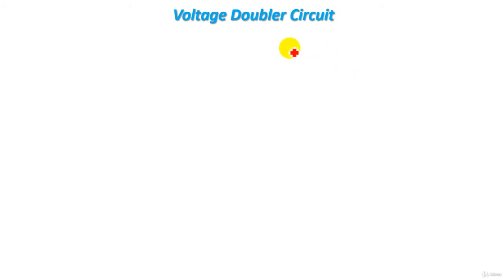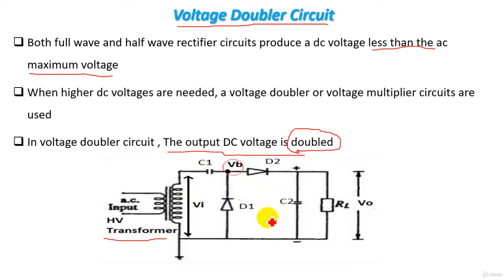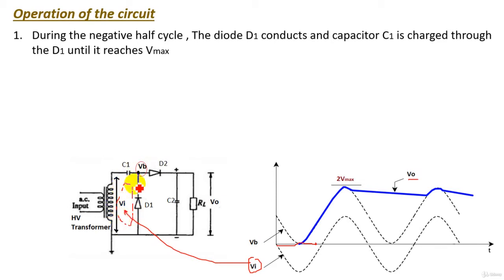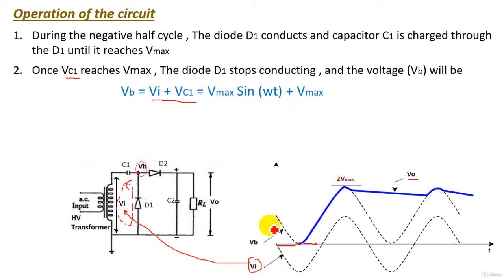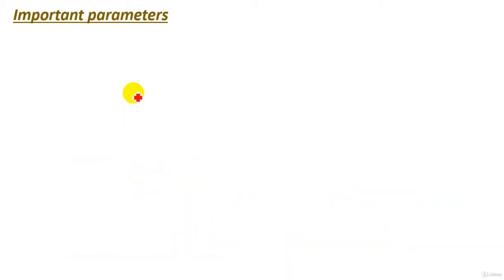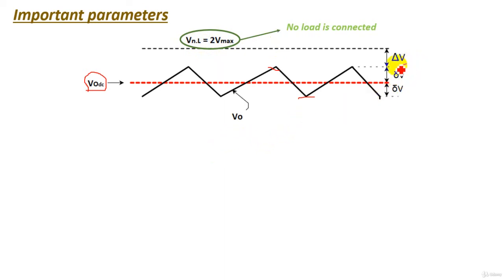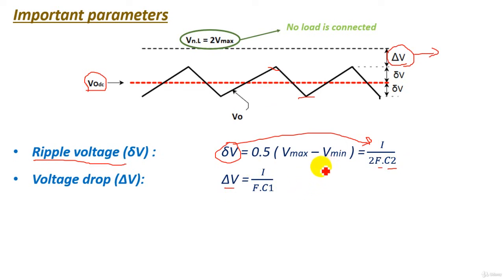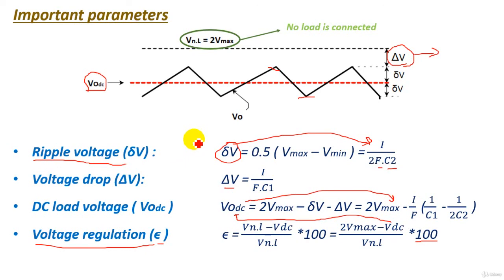18 Voltage Doubler Circuit